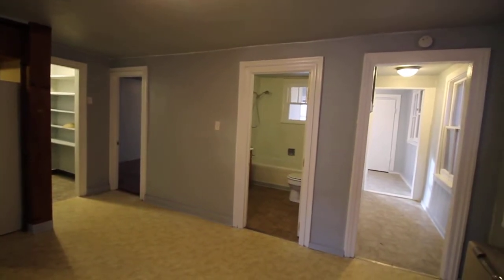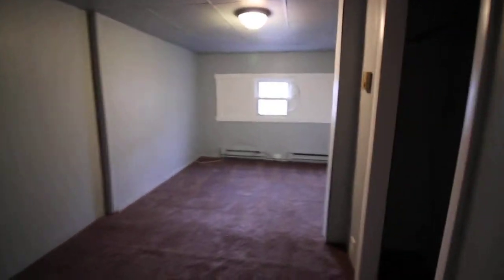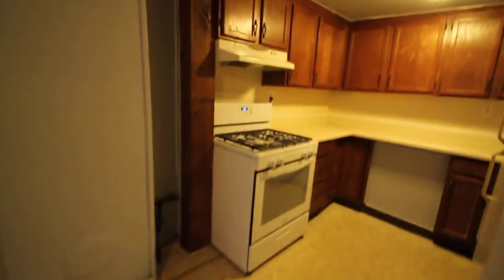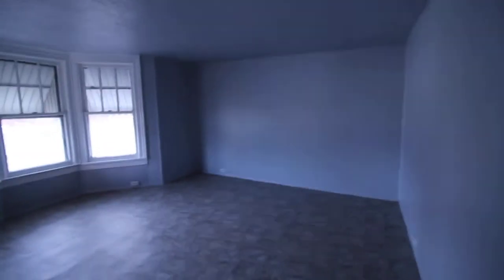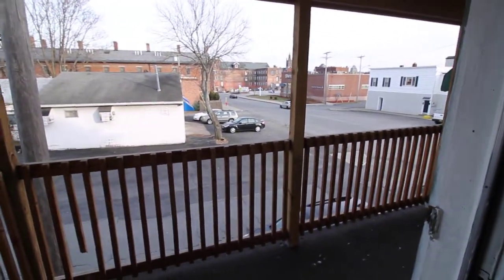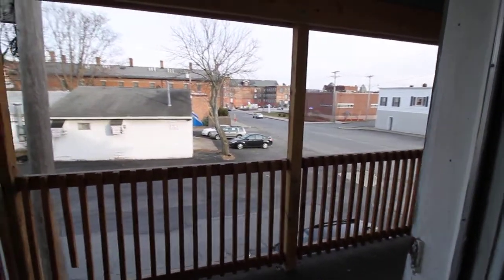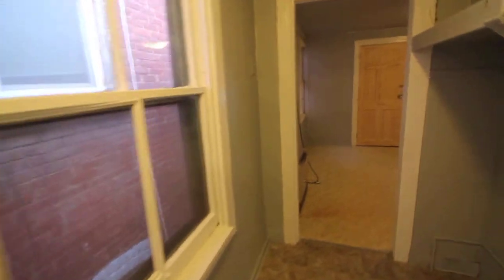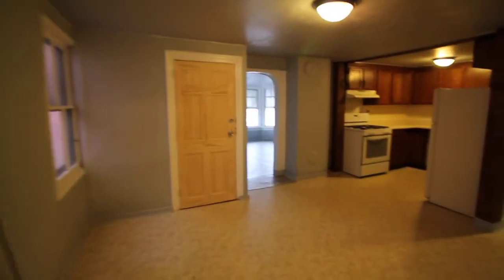Sargent Street Cohoes NY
This recently updated 1 bed 1 bath in Cohoes could be yours! It features a beautifully refreshed kitchen, clean and bright bathroom, and a large living area. The bedroom offers two large closets and brand new wall-to-wall carpeting. Near I-787 for easy access to major highways and a short walk to the 182, 522 and 802 bus lines. It is conveniently located to all shopping and restaurants on Remsen and Ontario Streets.
Water, sewer and trash are included in the rent, tenants pay utilities (gas/electric). A $30 application fee PER ADULT RESIDENT is required which covers processing, criminal background and/or credit check; Guarantor approval may be needed for individuals with poor/insufficient credit. Month to month lease, 1 month rent plus a minimum of 1 month security deposit required to move in.
Arrange a showing!
Features:
Cable ready
Refrigerator
Oven/range
Heat: Gas
Owner pay garbage, sewer and basic water service. Tenant is responsible for gas and electric service.